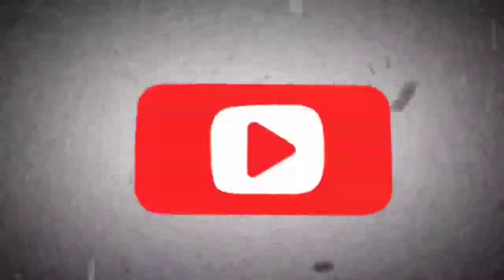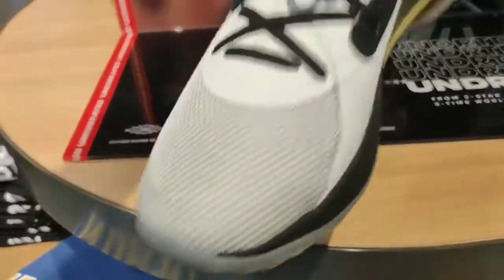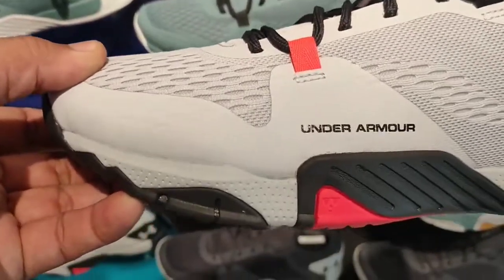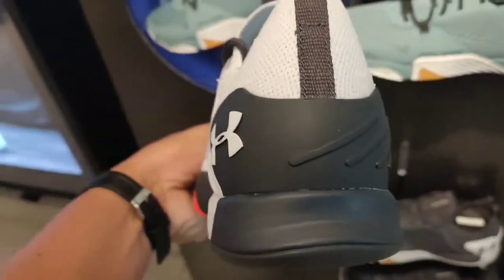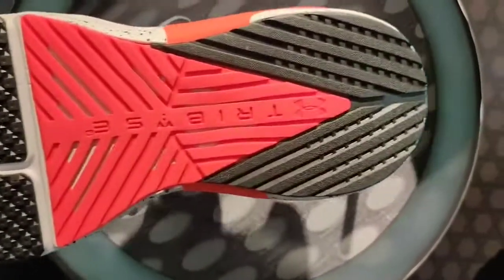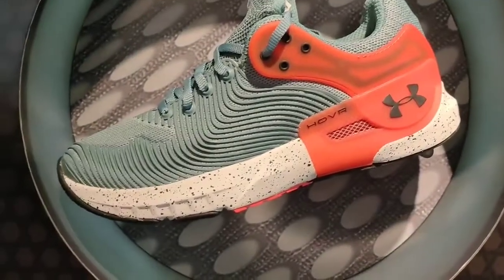LATEST UA ON DISPLAY OCTOBER 2020